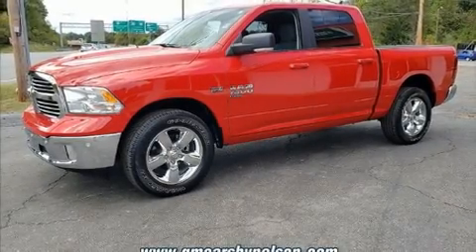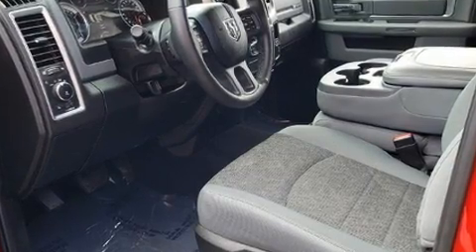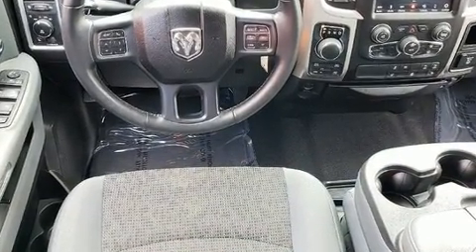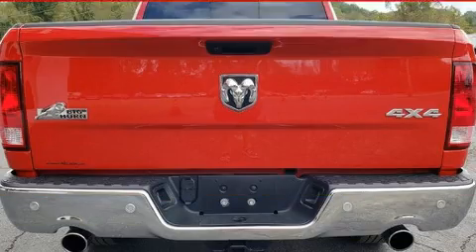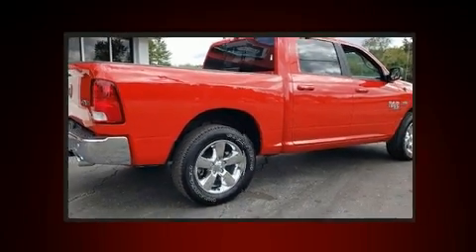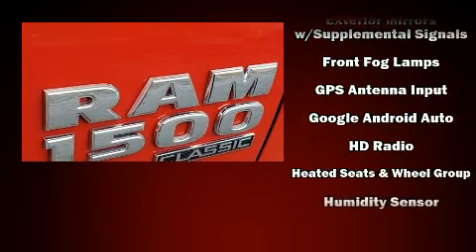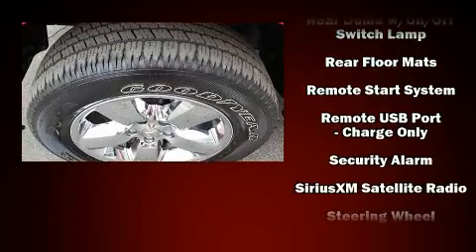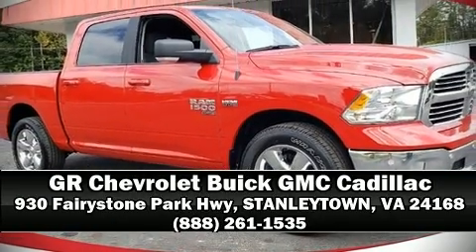2019 Ram 1500 Classic Big Horn in STANLEYTOWN, VA 24168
Here's a great deal on a 2019 Ram 1500 Classic. With less than 20,000 miles on the odometer, this pickup successfully merges advanced capability with comfort and agility, distinguishing itself from the competition with its cargo capacity, towing capacity, and ruggedness! It features four-wheel drive capabilities, a durable automatic transmission, and a powerful 8 cylinder engine. Top features include front fog lights, variably intermittent wipers, a rear step bumper, front dual-zone air conditioning, tilt steering wheel, heated door mirrors, power windows, and remote keyless entry. Safety equipment has been integrated throughout, including: dual front impact airbags with occupant sensing airbag, head curtain airbags, traction control, brake assist, a security system, an emergency communication system, and 4 wheel disc brakes with ABS. With electronic stability control supplementing mechanical systems, you'll maintain precise command of the roadway. Our team is professional, and we offer a no-pressure environment. We'd be happy to answer any questions that you may have. Stop in and take a test drive!